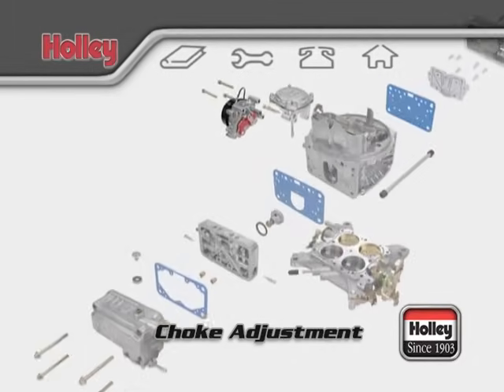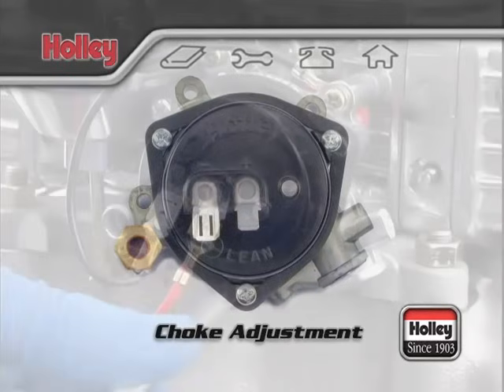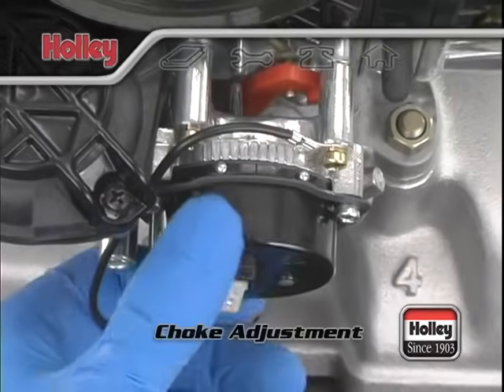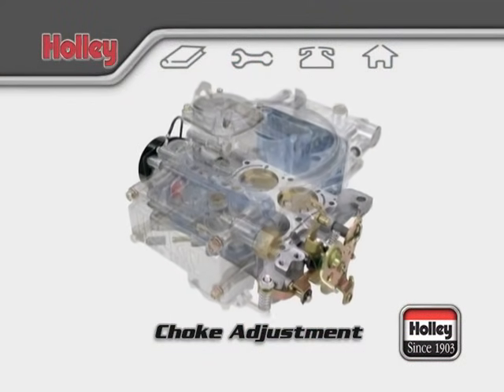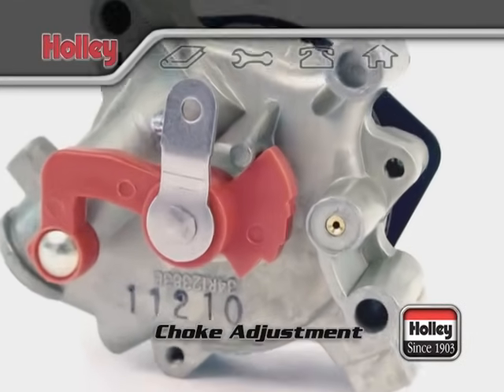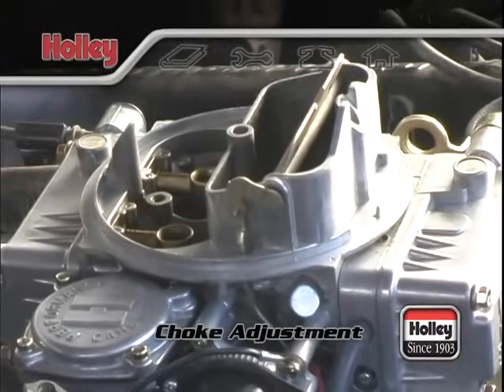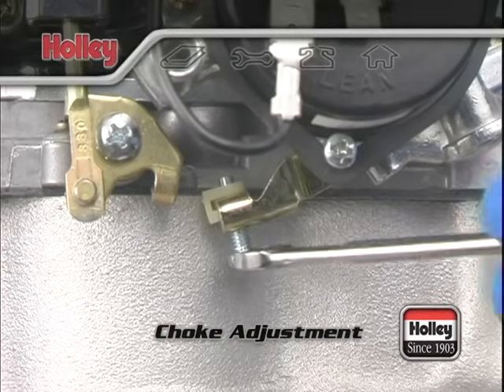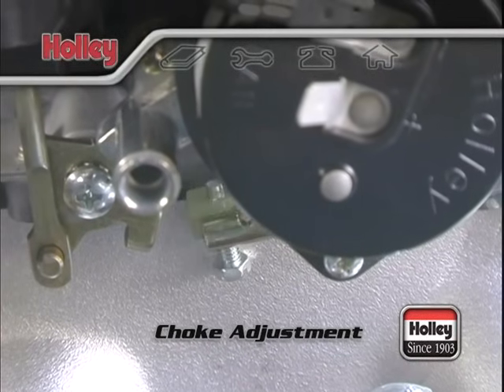Holley Carburetor Choke Adjustment Tips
How to adjust the electric choke on a Holley carburetor. A full explanation of the components and operation of the Holley electronic choke and how to properly adjust the choke's opening and closing times, as well as the fast-idle cam speed.